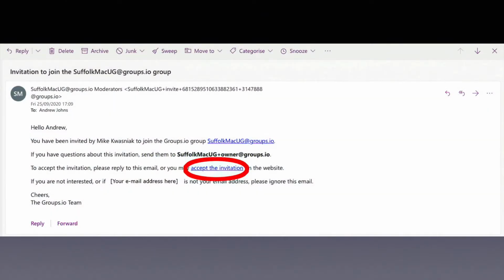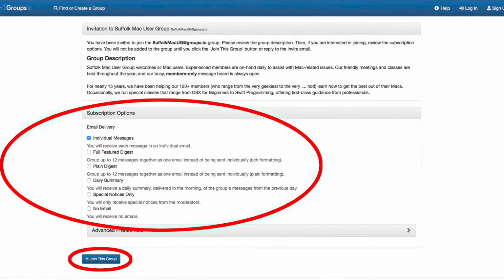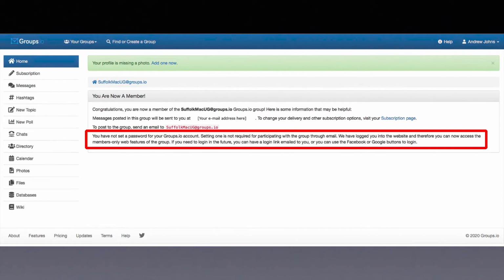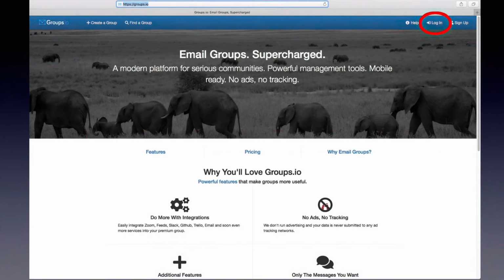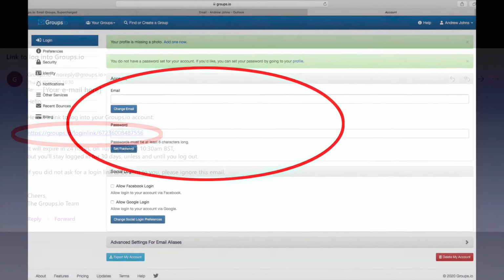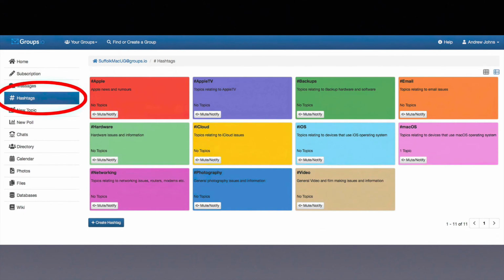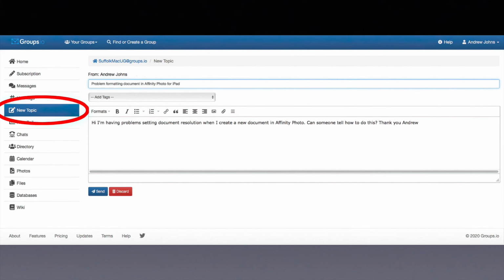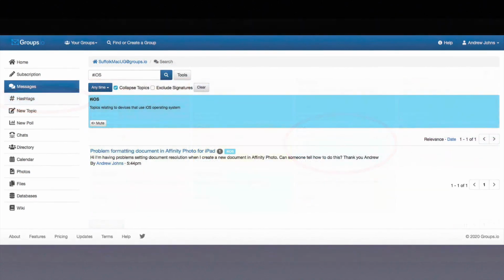Suffolk Mac User Group Message Board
A brief description of how to join our members-only message board.